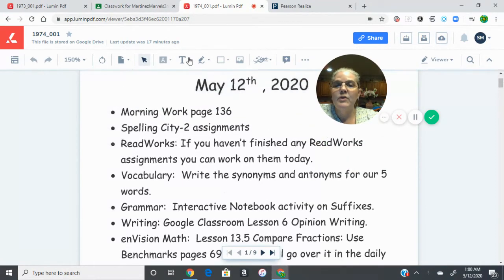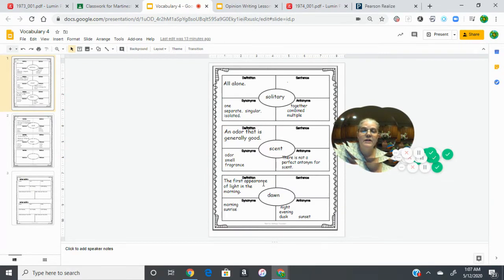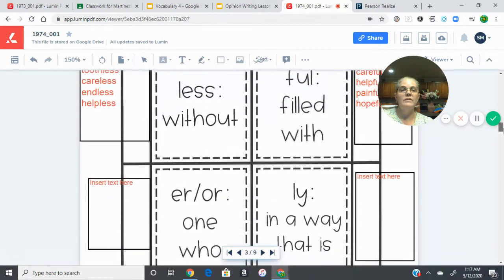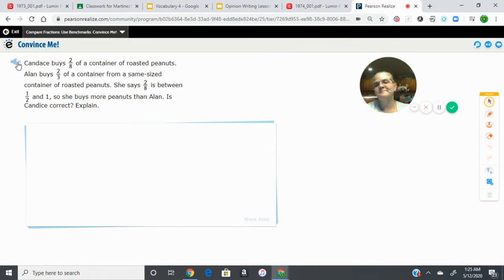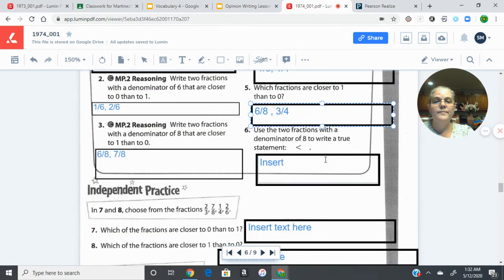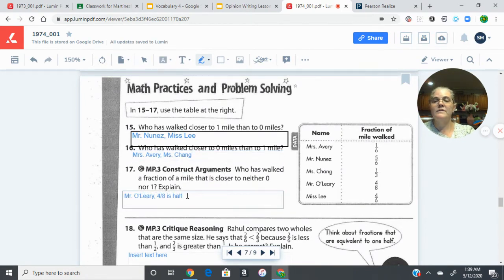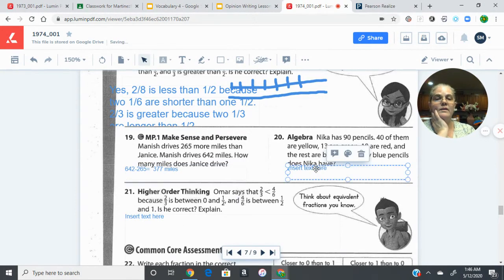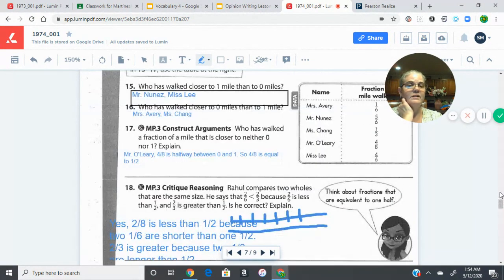Tuesday Video for May 12th, 2020